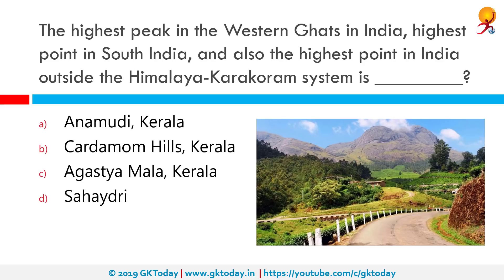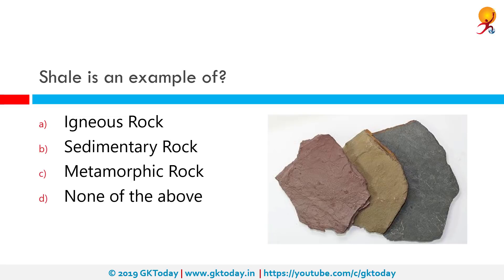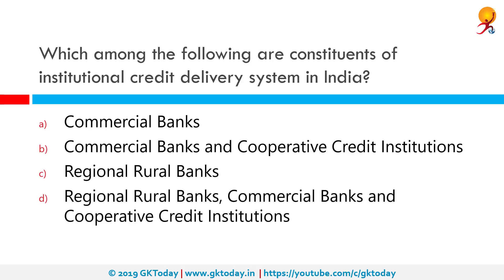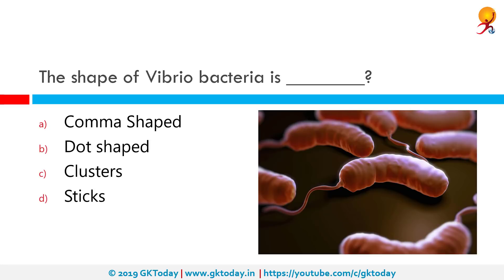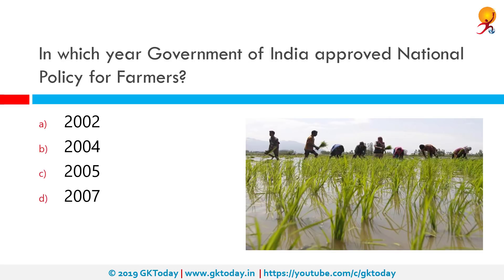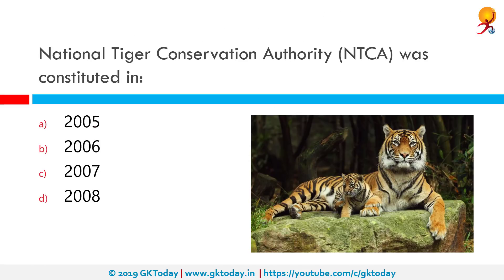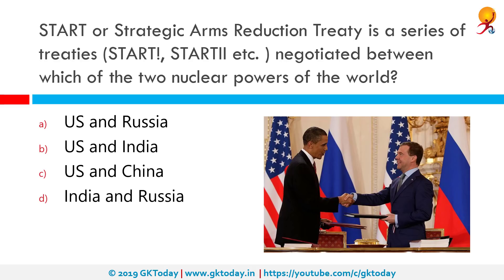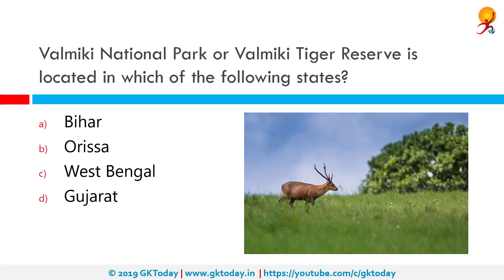GKToday's Static GK Quiz-203